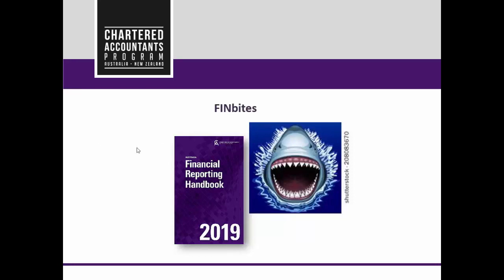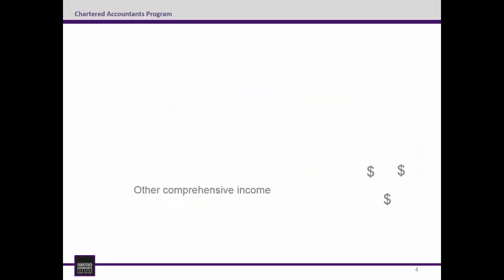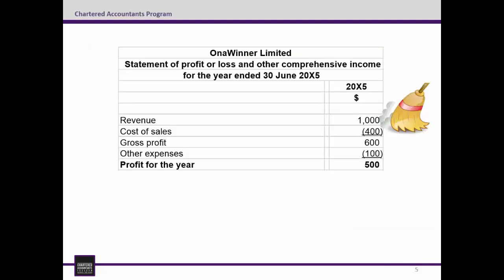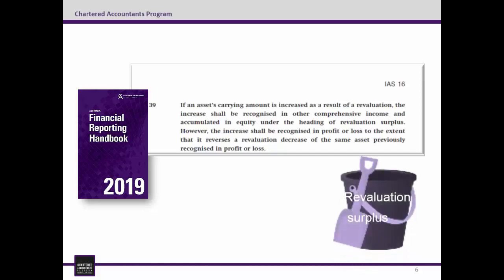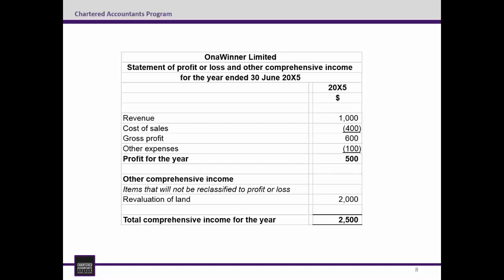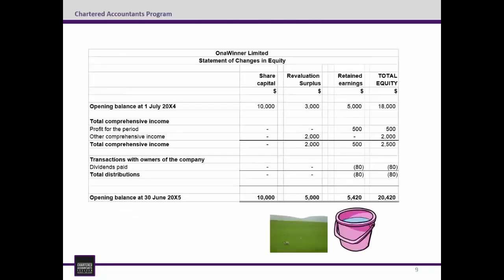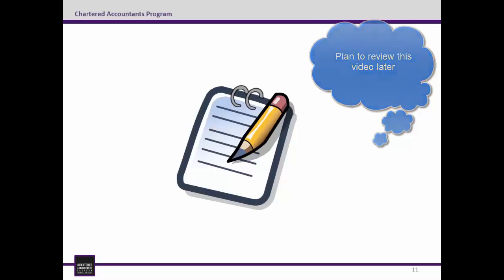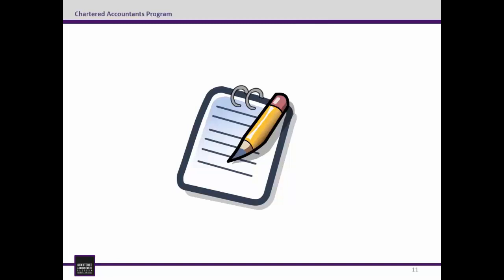Unit 2 Other comprehensive income explained revised